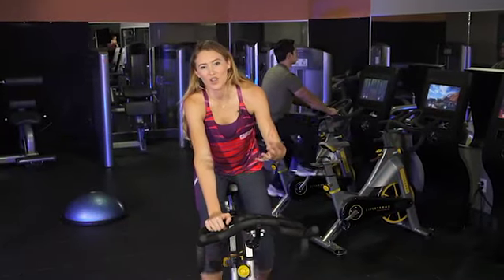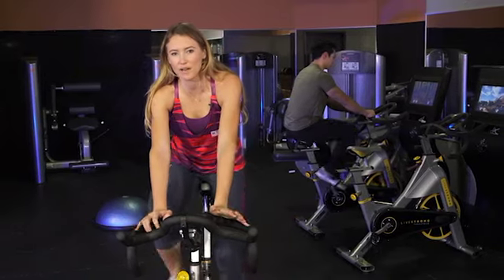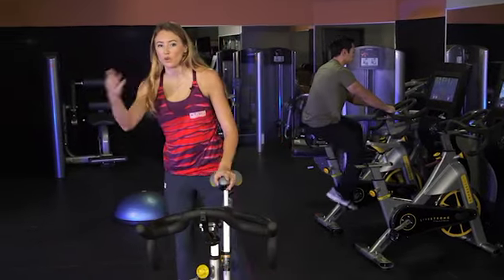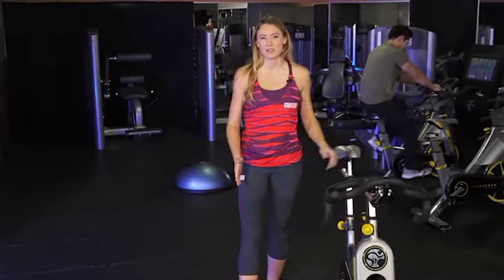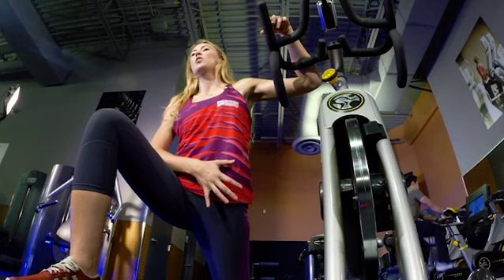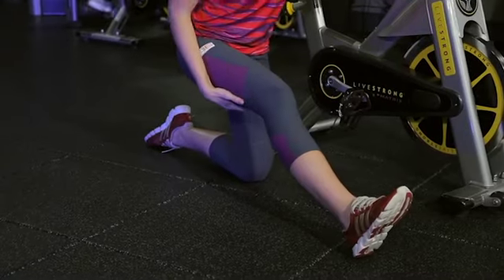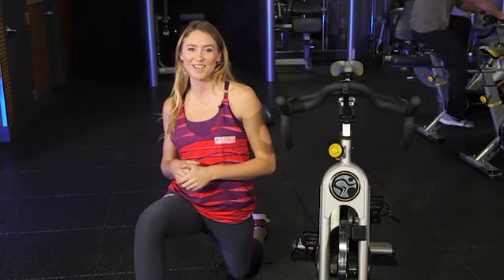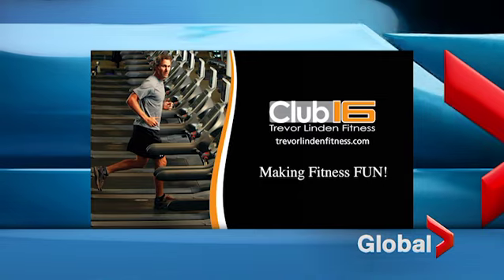Fitness Tips with Ashleigh McIvor - Continuing your warm up into stretching routine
2010 Winter Games Gold Medallist, Ashleigh McIvor, shares Fit Tips for Club16 Trevor Linden Fitness! Check her segments out every Monday @ 12 O'clock News Hour on Global TV!